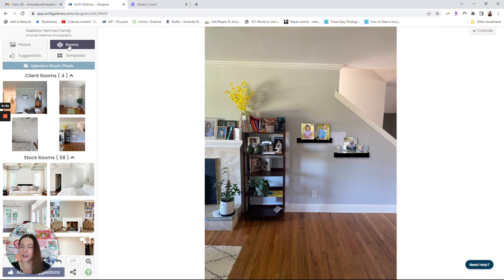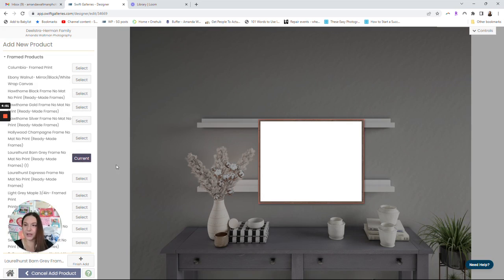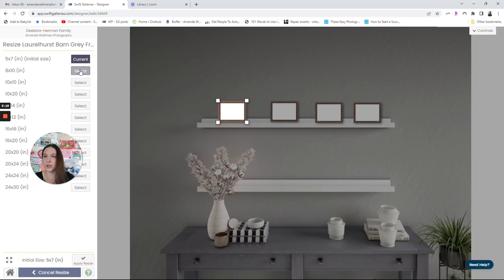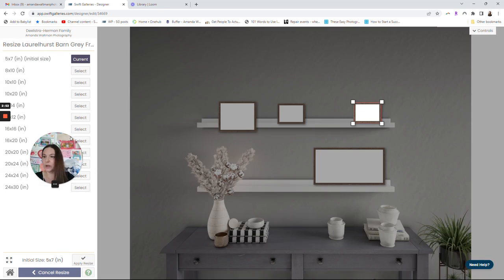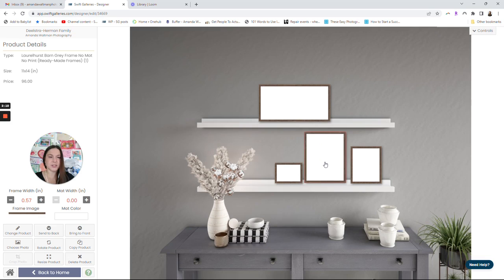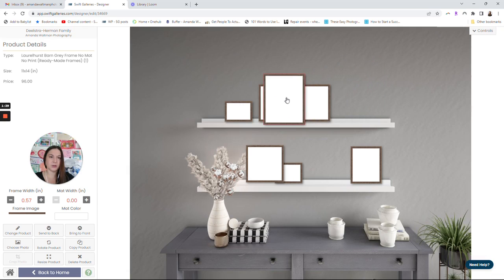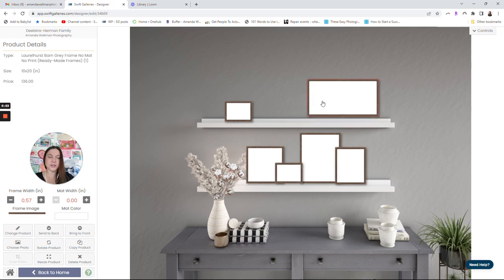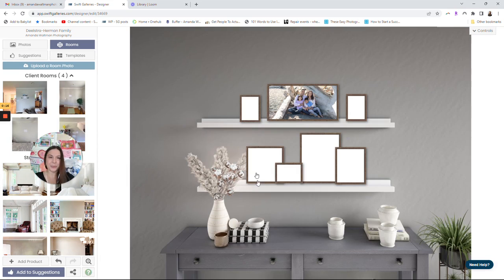How to Create Tabletop Print Collections in Swift Galleries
This quick tip is perfect for your clients who want prints for their fireplace mantle, entryway table or floating shelves. Swift Galleries member Amanda Waltman will walk you through creating a tabletop collection of prints for your clients while using Swift Galleries.